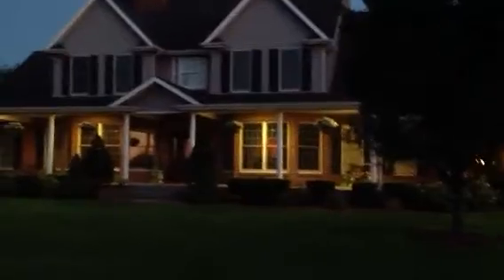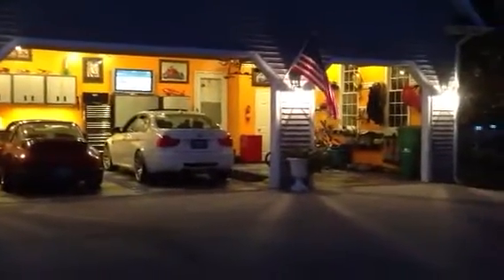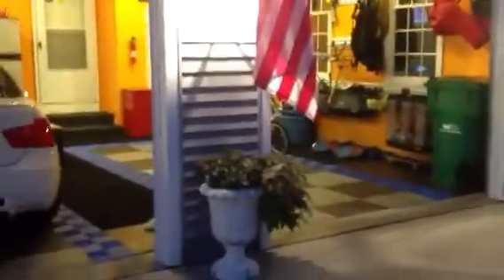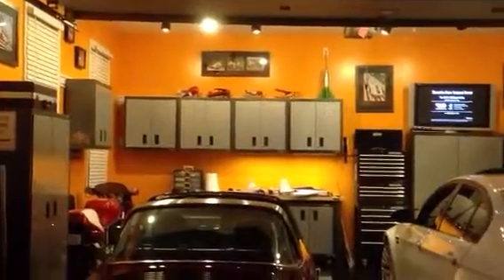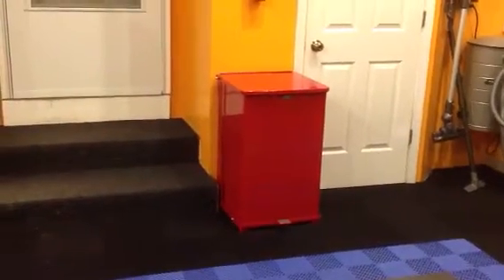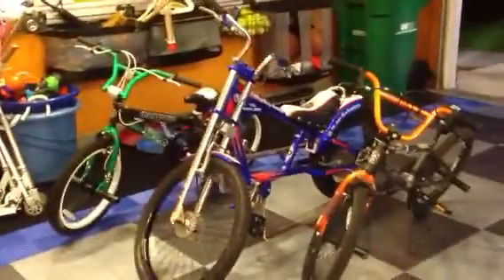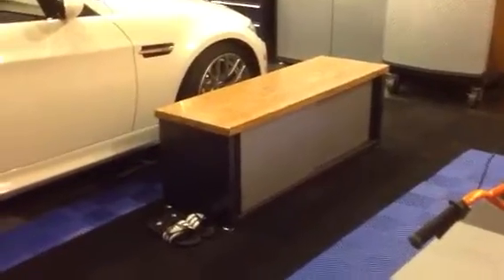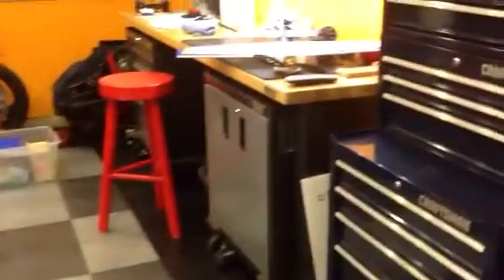Garage after makeover